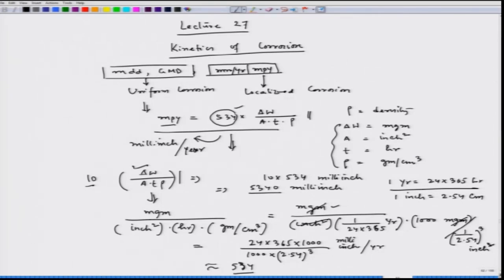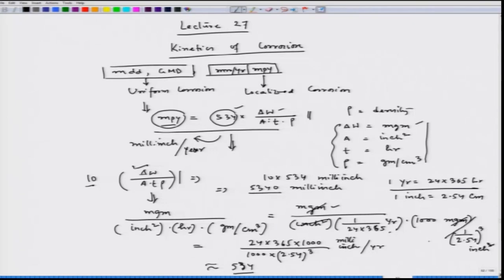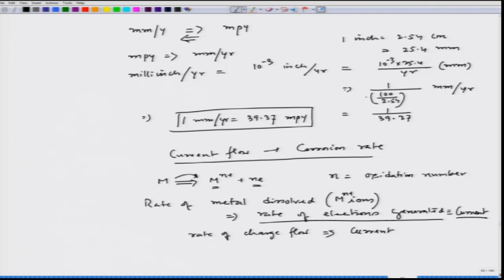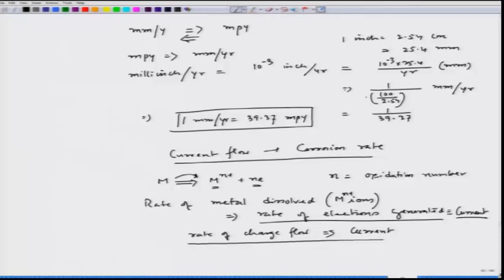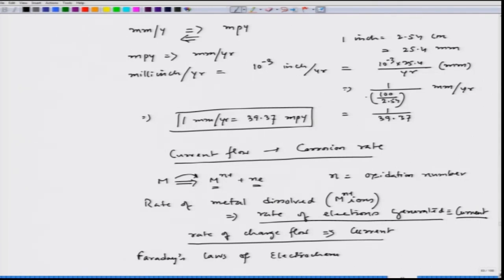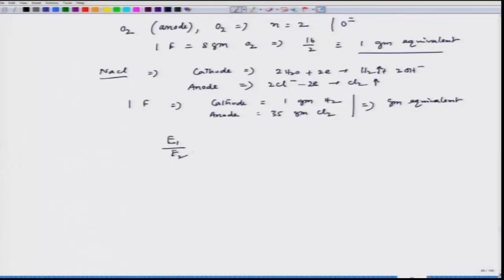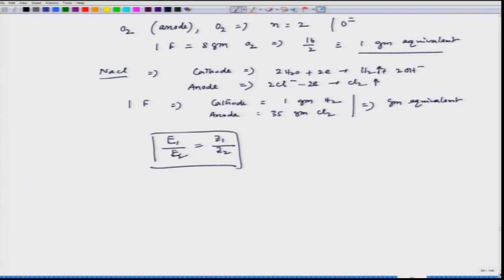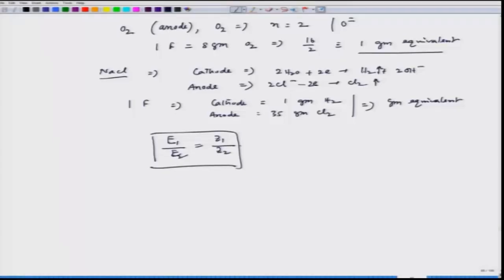27: ESTIMATION OF CORROSION RATE II